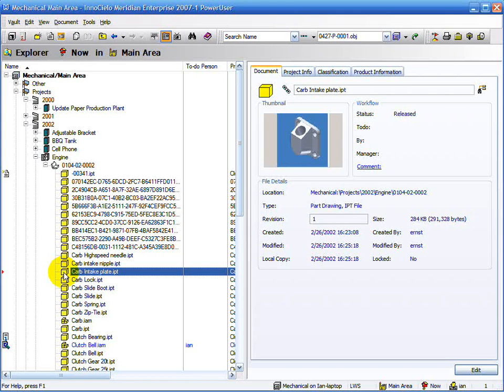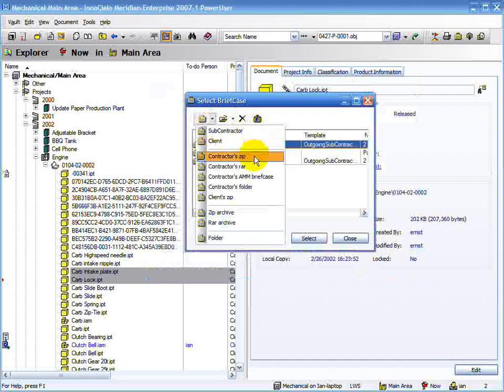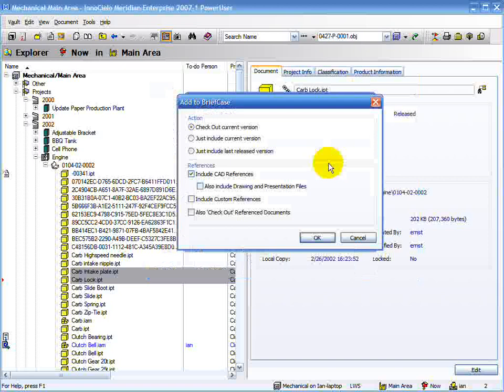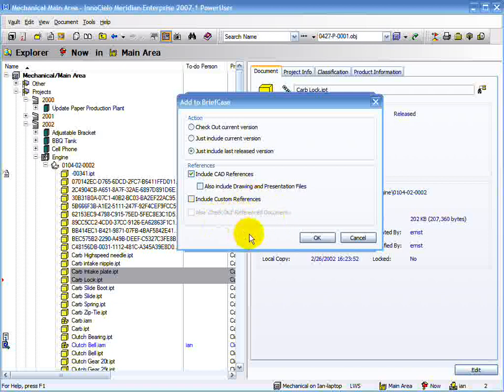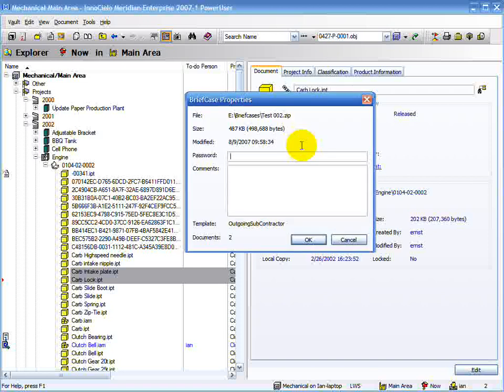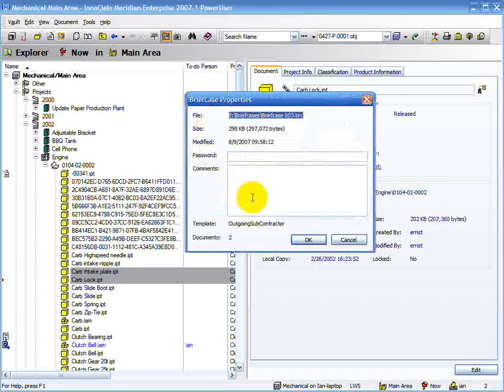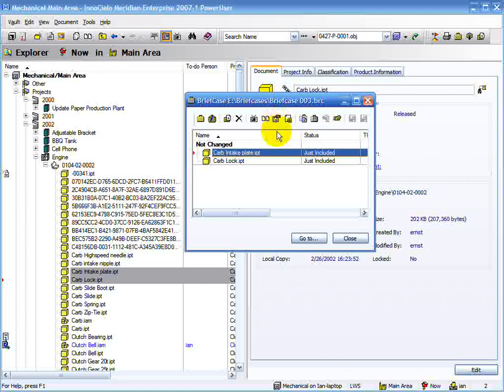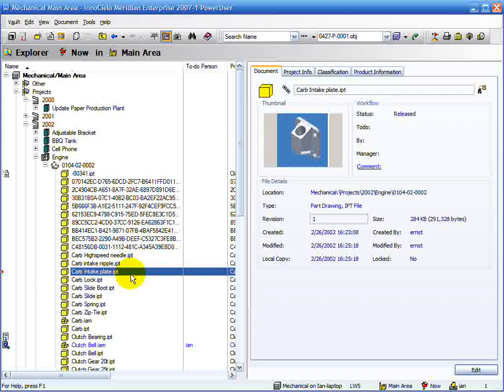Working with BriefCases in InnoCielo